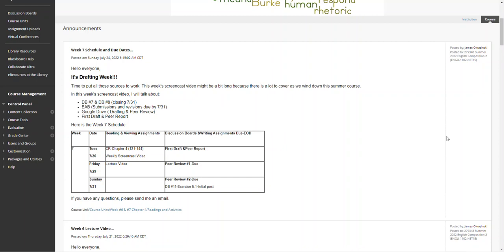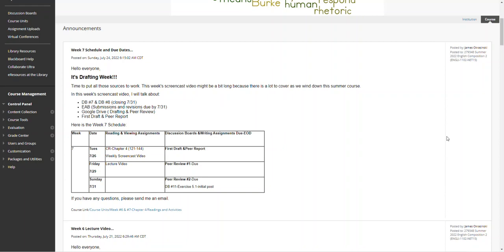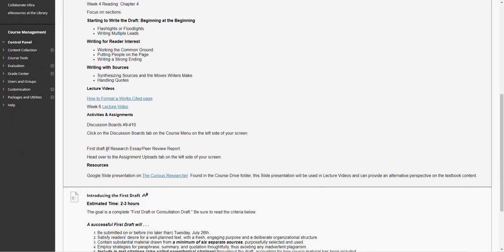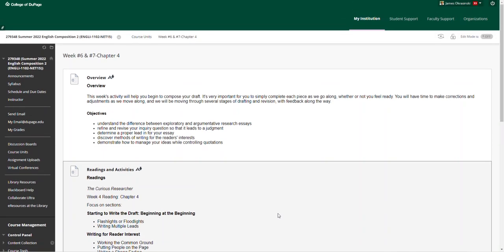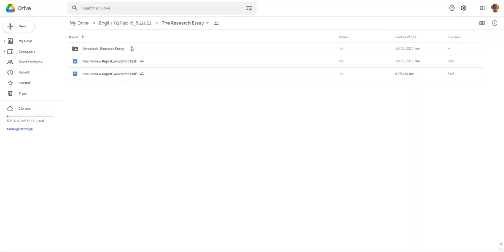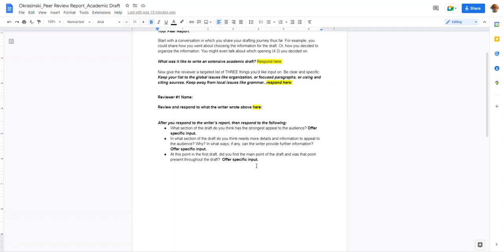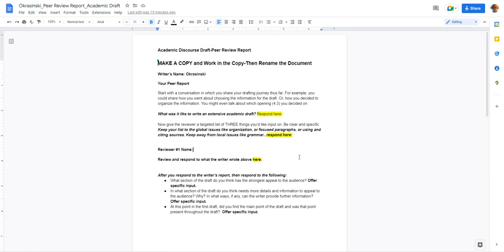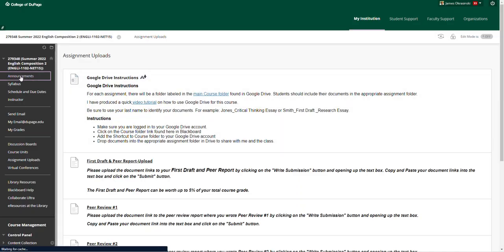1102 Su2022 Week 7 Screencast Video